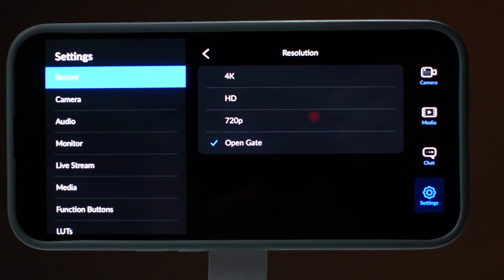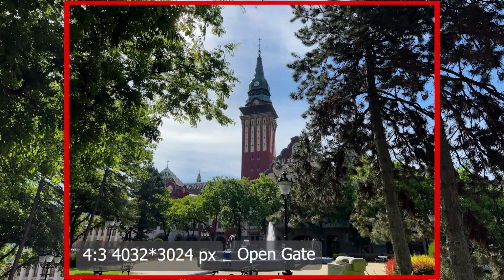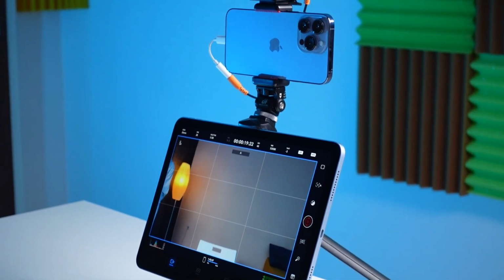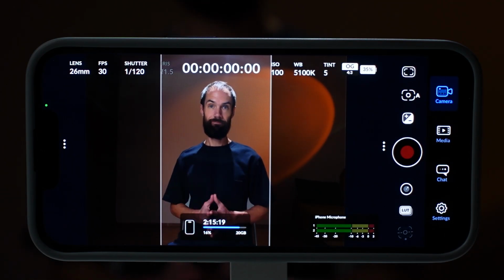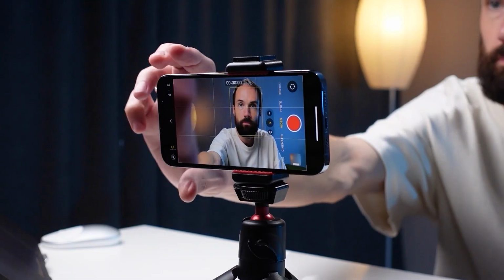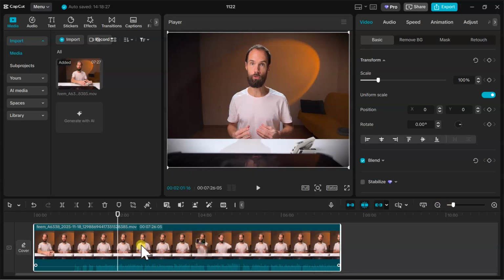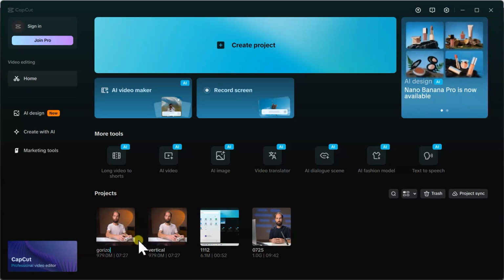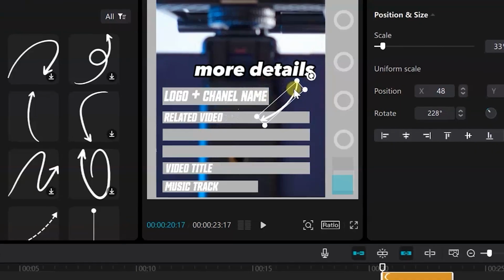How to film Open Gate in BlackMagic Cam on a smartphone and editing in Capcut.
Info:
In this detailed video, I demonstrate how to use the Open Gate format in the @BlackmagicDesignOfficial  Camera app on iPhone and other smartphones and why it's important. If you're shooting video on your phone for YouTube, Shorts, Reels, TikTok, or online courses, this format can dramatically improve the quality and usability of your video workflow.

Open Gate format allows you to shoot video from the entire sensor (4:3 instead of 16:9), giving you a huge amount of headroom at the edges of the frame. This is especially useful if you:
— framed the shot incorrectly
— tilted the horizon
— left little headroom
— plan to cut vertical videos out of horizontal ones

I also demonstrate how to work with this format during editing in the CapCut video editor